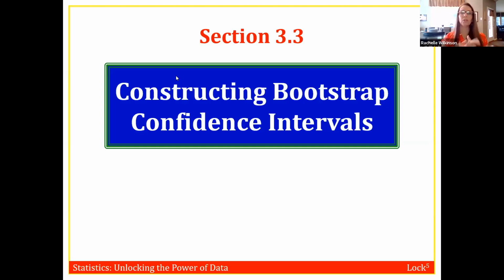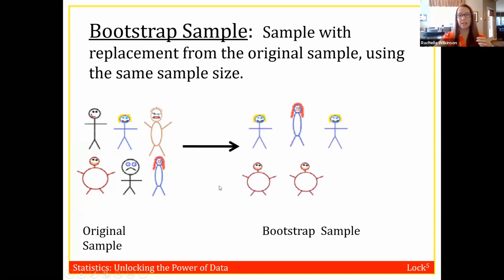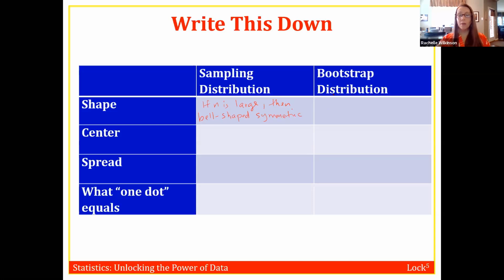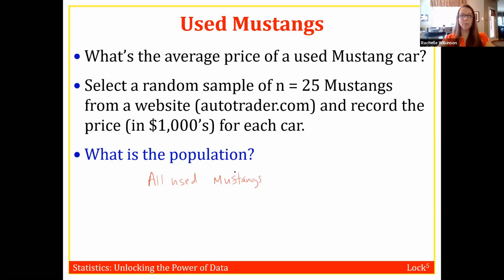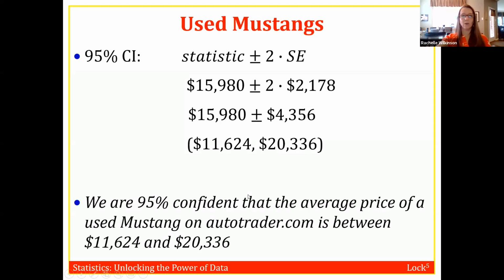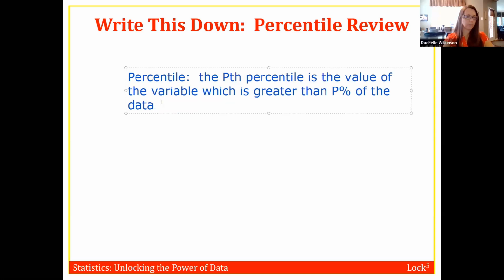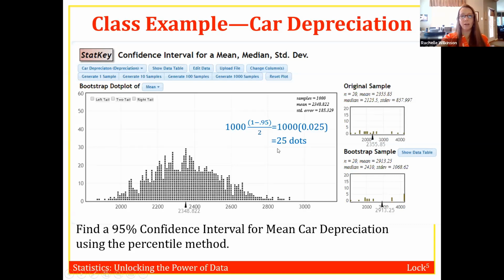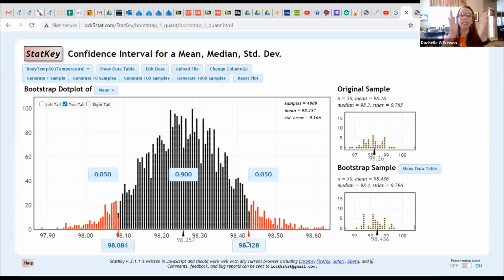Class Recording, Lock Sections 3.3 and 3.4